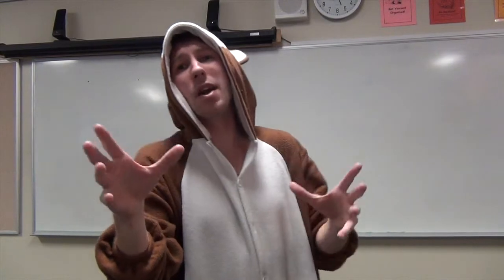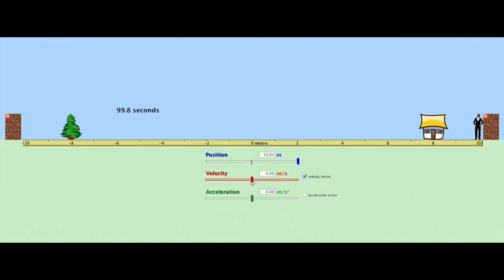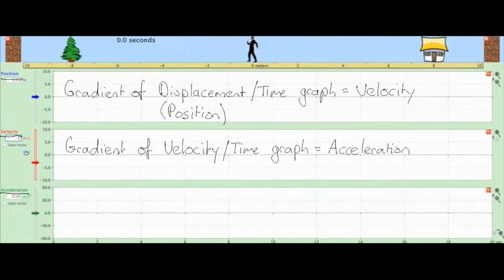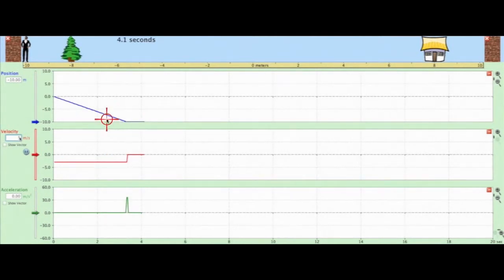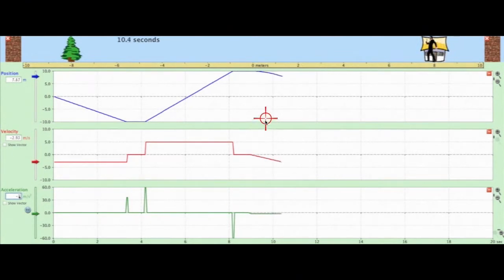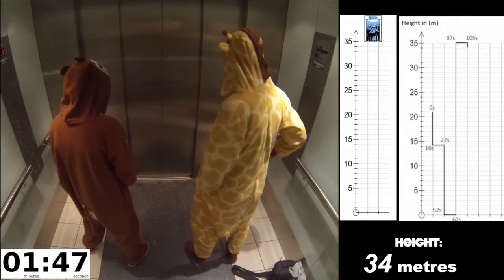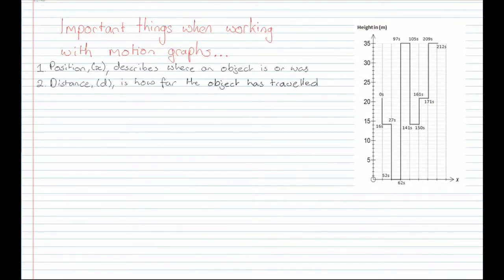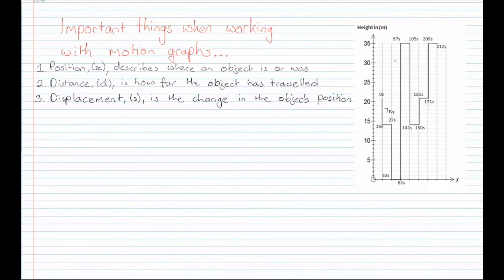Rates of Change 8F (Part 1)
I acknowledge that I have used the following work from a thrid party in this video.
The A-team - introduction
Psy - Gangnum Style
This video is in no way created for the purpose of making profit, and is instead used for generating engagement within my yr 11 maths class.